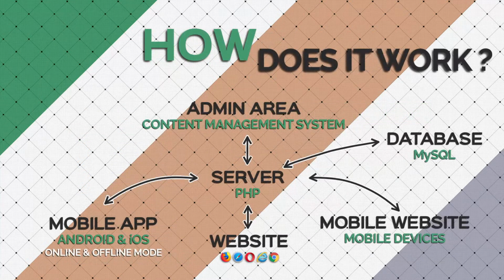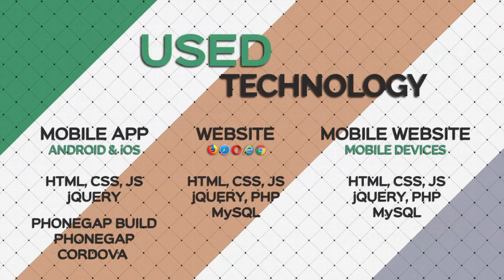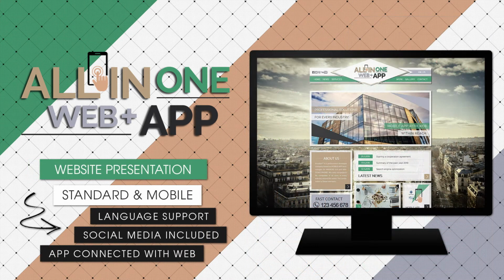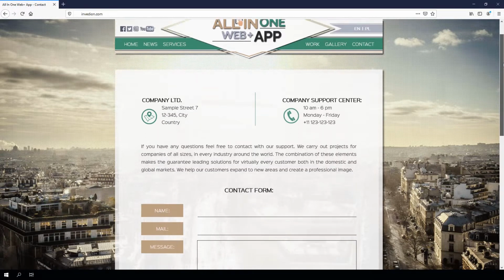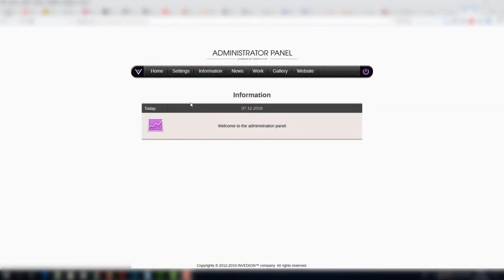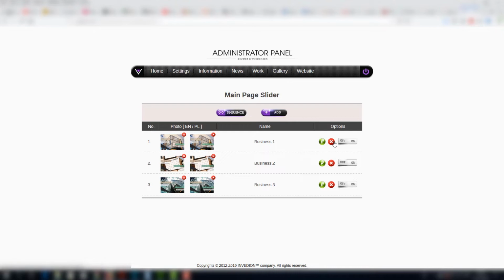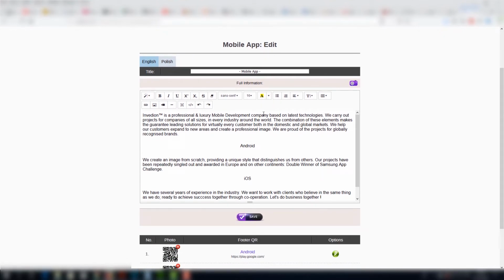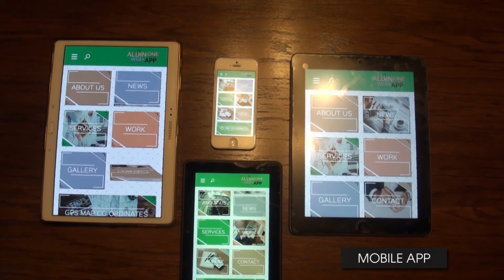All In One Web+ App - Android & iOS / Cordova / Push Notification / App, Website, Mobile Web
This is the most advanced solution to create your own mobile app for Android & iOS with Website and Mobile Website – All in One without any extra programming knowledge. Mobile App base on  Cordova and the Website with Mobile Website use PHP with MySQL Database. Other technologies used are HTML, CSS, JavaScript, jQuery.

Video menu:
1. What you get with this project 0:48
2. Key features of the product 1:48
3. Functional diagram and technologies used 3:53
4. Presentation of the mobile application 4:55
5. Website presentation 10:22
6. Mobile site presentation 13:13
7. Admin area functionality 17:21
8. Product presentation on real devices 23:45

What you get [ 4 in 1 ]:
- Android App
- iOS App
- Website ( all modern web browser support  )
- Mobile Website  ( all modern mobile web browser support  )
- Support through: mail, Skype or Facebook chat
- Free updates

Key features:
- Push Notification – Google Firebase or OneSignal
- Support any language – edit in admin area (2 language support)
- Offilne mode in app if you don't have internet connection
- Social Media integration like: Google Maps, Facebook, Twitter, Youtube, Vimeo and more
- PhoneGap, PhoneGap Build, Cordova: HTML, CSS, JS, jQuery, PHP, My SQL
- Compatible platforms: Android & iOS (all phones and tablets, some smartwatches)
- Navigation support
- Users can modify and create own templates for all app and website
- Unlimited data for each category
- Easily editable template
- Unique and beautiful design with advanced animations
- External data base (update your app in real time) with administration panel (CMS)
- Compatible with the requirements of Google Play, Apple App Store, Amazon Apps, Huawei App Store
- Scalable content
- PDF with step-by-step guide
- Tested on real devices – see movie
- All icons included for Android & iOS
- All splash screen included for Android & iOS
- Administrator can create any type of information in CMS

Requirements:
Typical web hosting for your web, mobile web, admin area and app server side